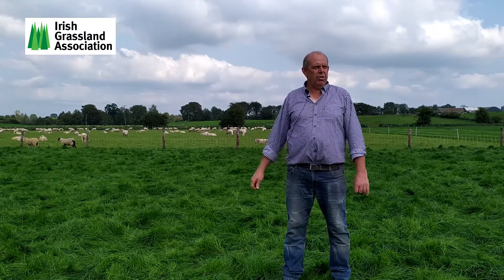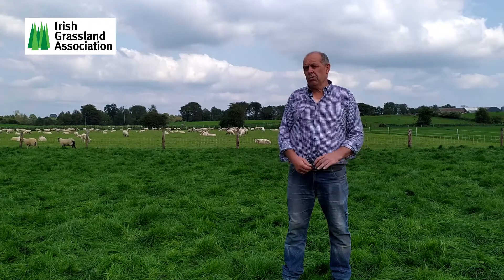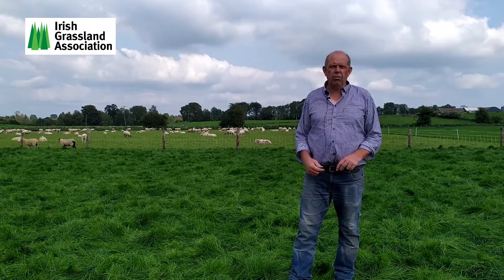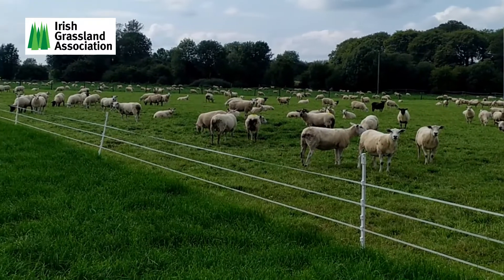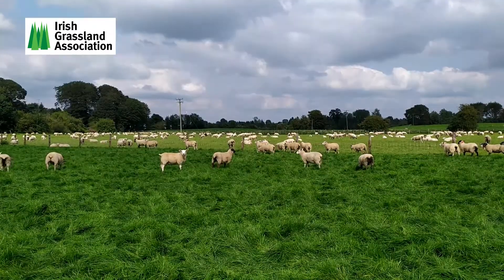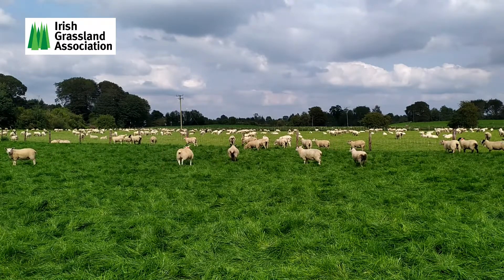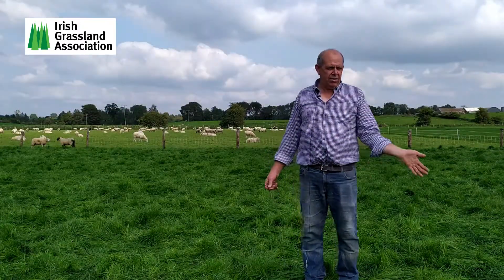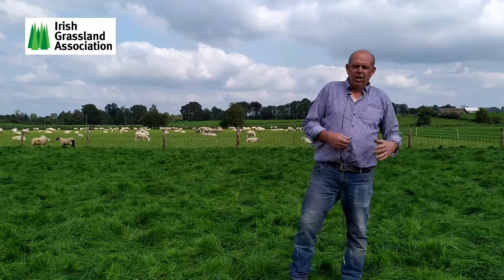12 IGA Sheep Event 2020 John Bell Grazing Management Paddock system